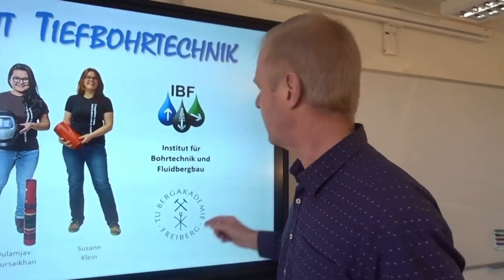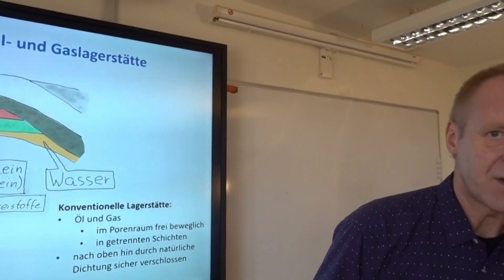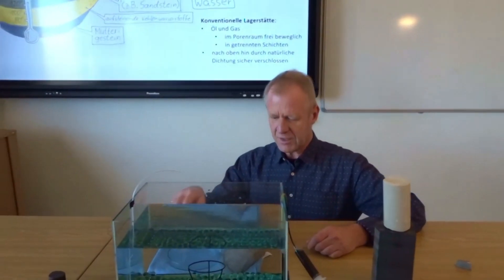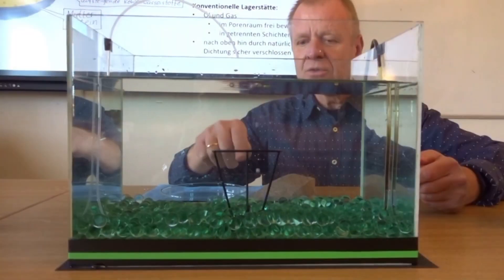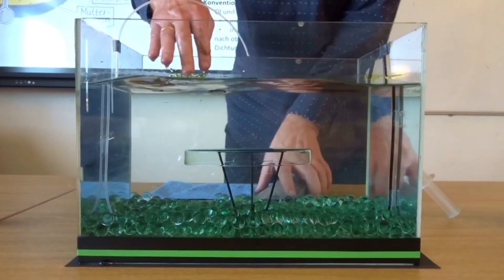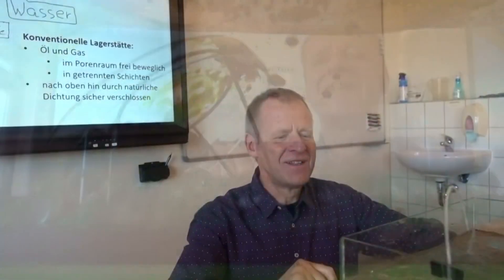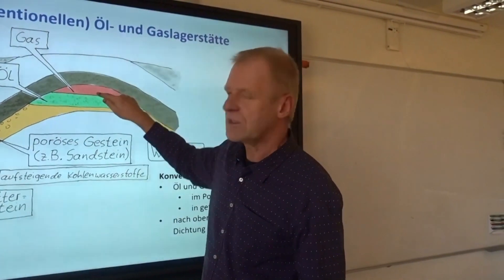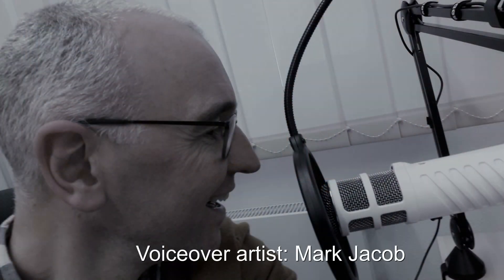What is a conventional hydrocarbon reservoir?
Camera and experimental setup: Dr. Silke Roentzsch, Dulamjav Unursaikhan and Susann Klein.
Made at the Institute of Drilling Engineering and Fluid Mining of the Technical University Bergakademie Freiberg, Germany. The education of Petroleum Engineers belongs to the Geotechnics and Mining program.
Voiceover Artist: Dr. Mark Jacob.